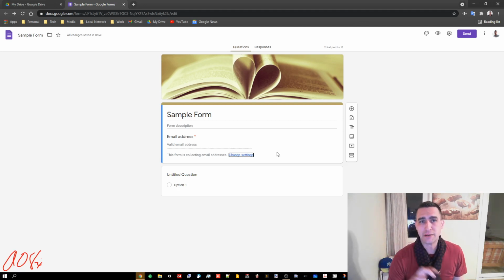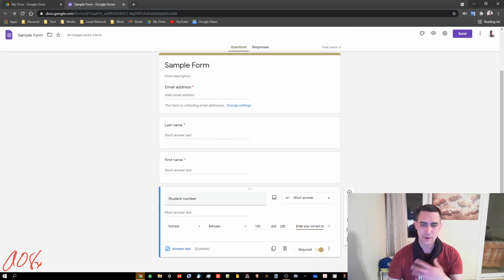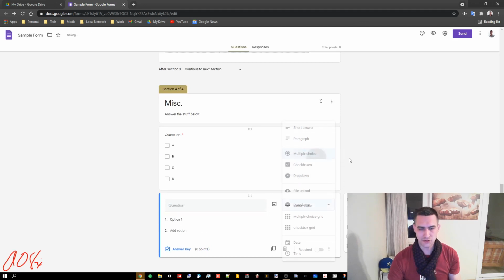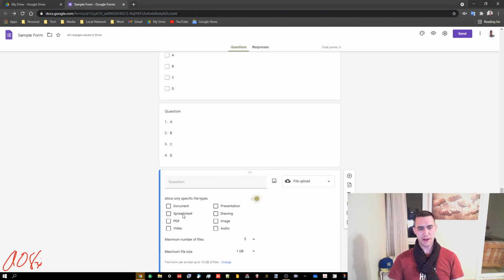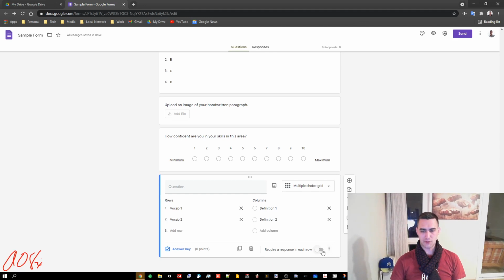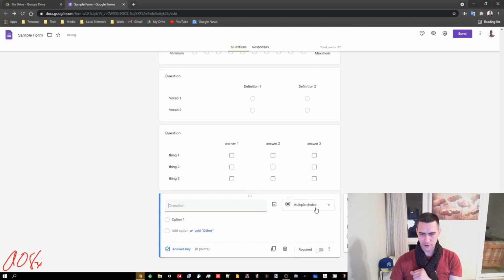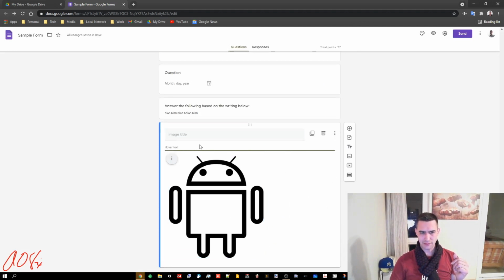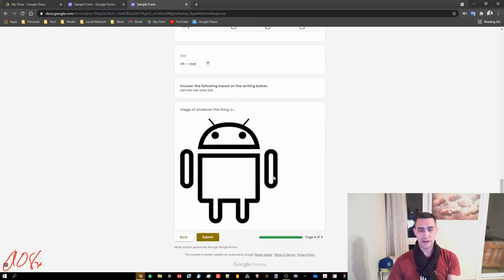Google Forms Creating the Forms and Question Types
This is video 2 of 3 about add questions using Google Forms and goes over the different question types with a little bit of detail about each type.  Hope this will help someone.  Enjoy!